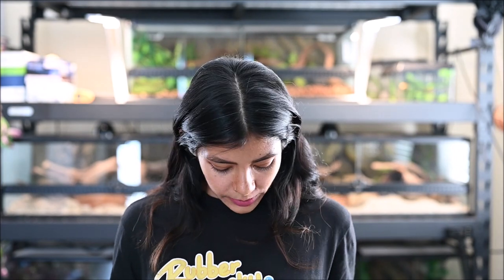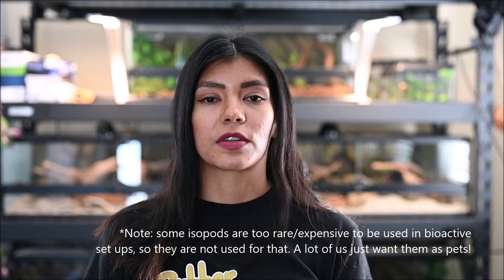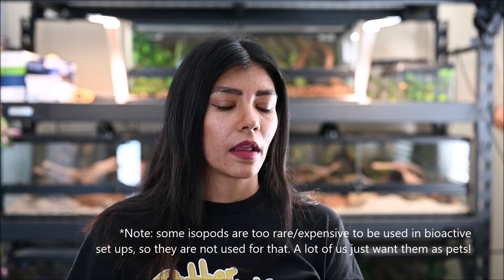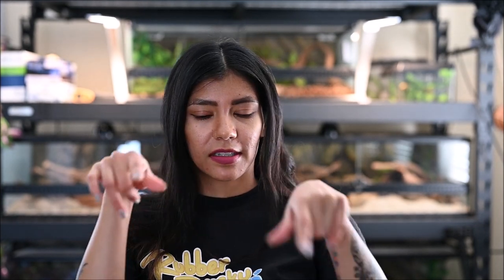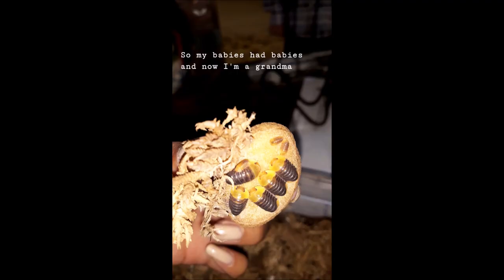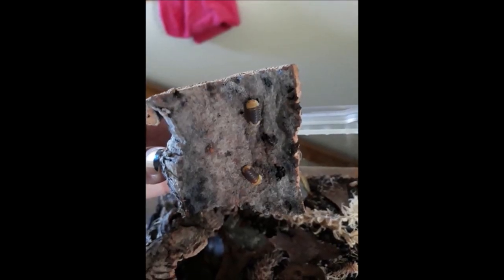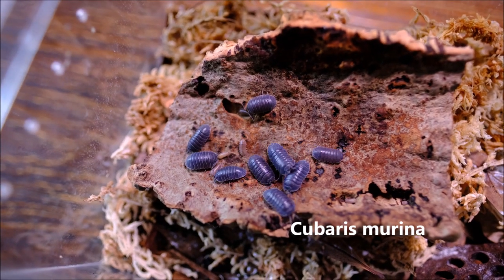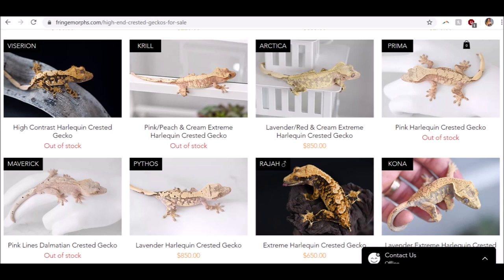Reptile News: Pink crested geckos & isopods that look like ducks